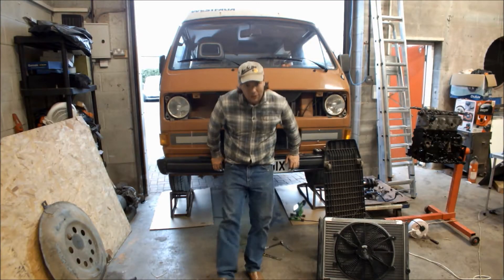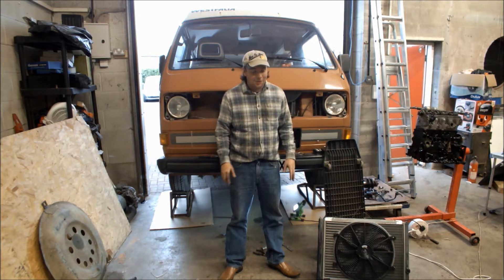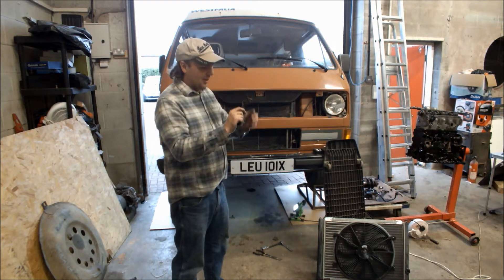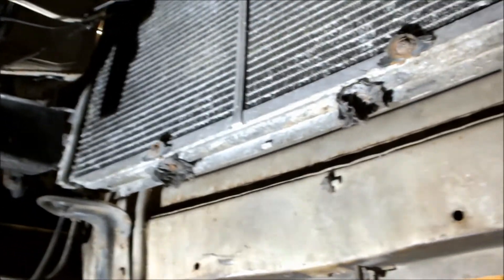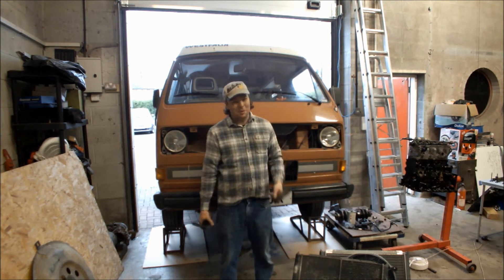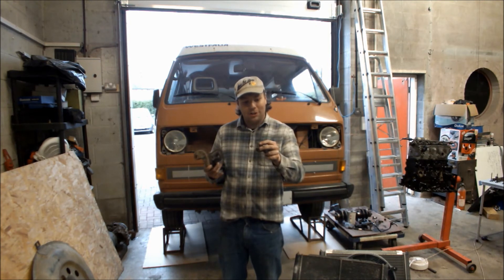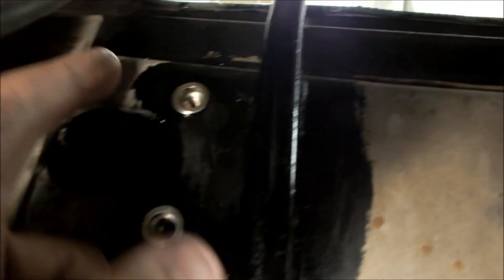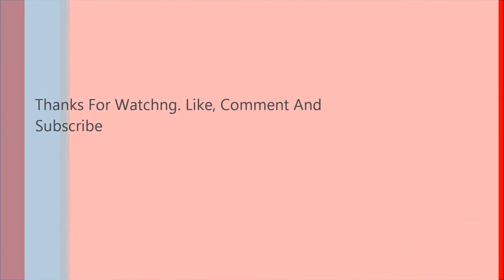VW T25 Radiator Replacement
Part 5 This time i fit the radiator that was built in the other video. Their are still a few jobs to finish but you will get the idea